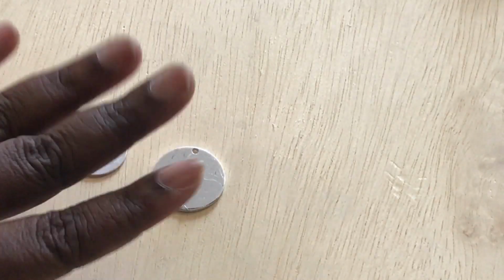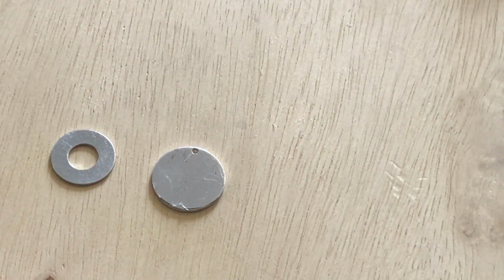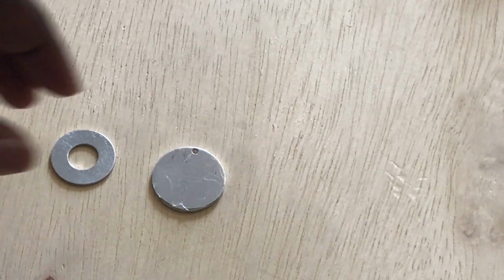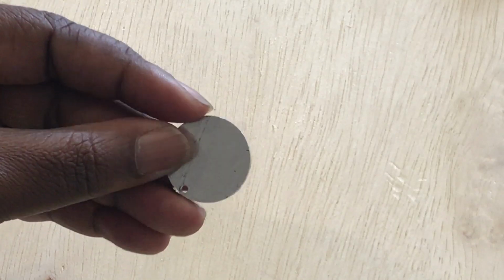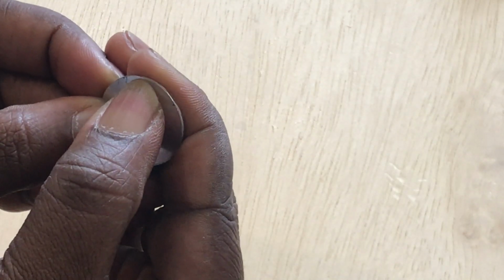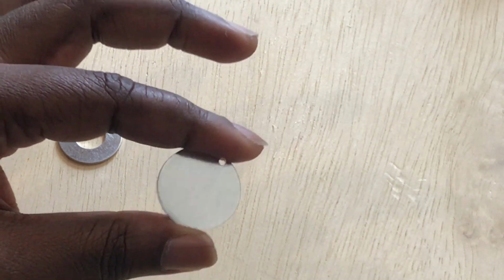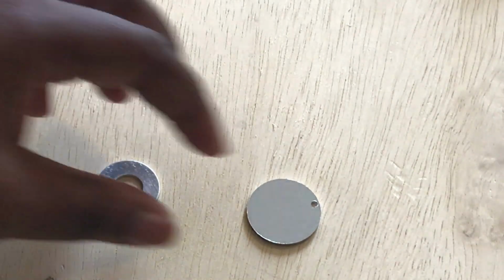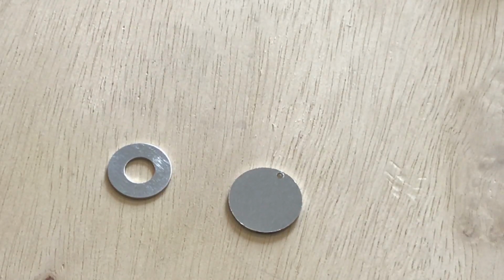Metal Stamping with Aluminum Blanks | March 2023 HU Crafty Club Subscription Box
This month we are focusing on metal stamping.  This is just a short video to introduce you to the aluminum blanks included in the kit this month.

Craft Supplies and Handmade Merch
Printables, Templates, and Stationary

PROJECT SUPPLIES
□ Washer Blanks
□ Disc Blanks

Silhouette Cameo
Cricut Joy
Cricut Mug Press
Epson WF-7710 (Converted Sublimation Printer)
Sawgrass 500

HandmadeU LLC
3939 Germantown Ave.